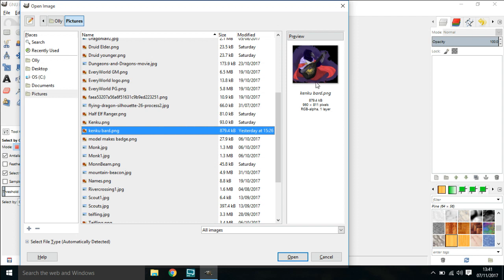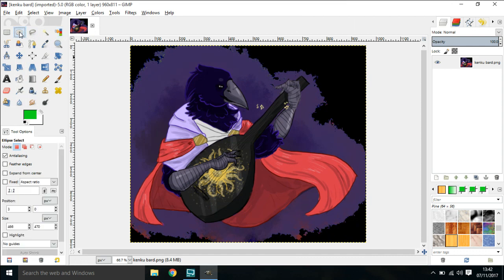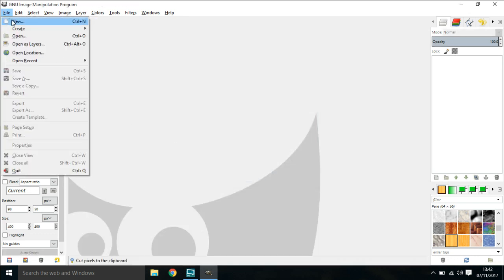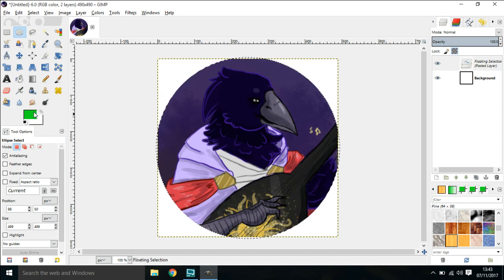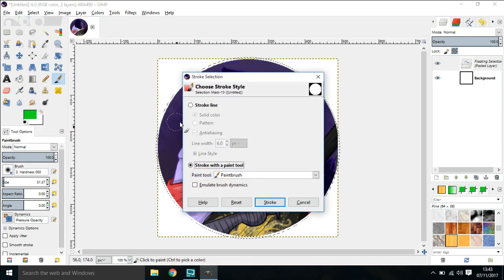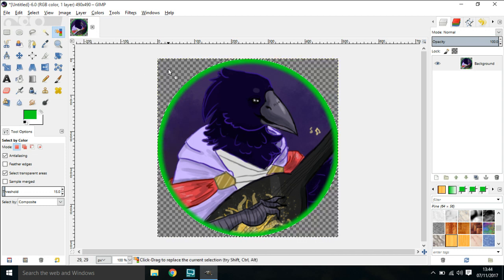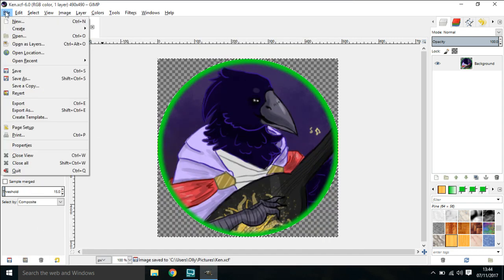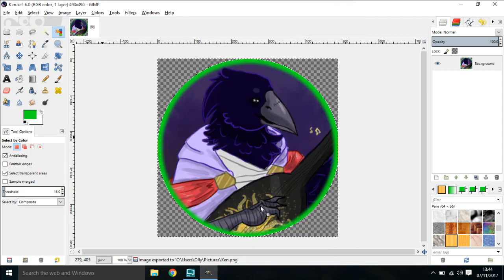How to make a game token for online gaming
How to make a Gaming token for online gaming using free software